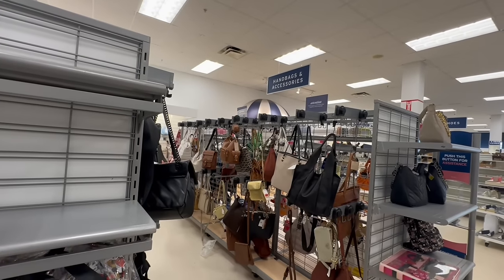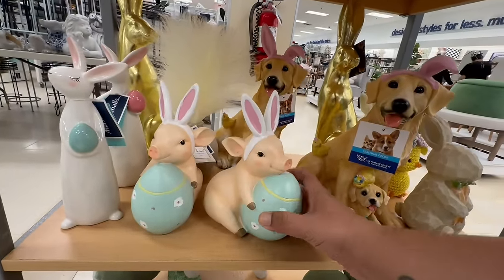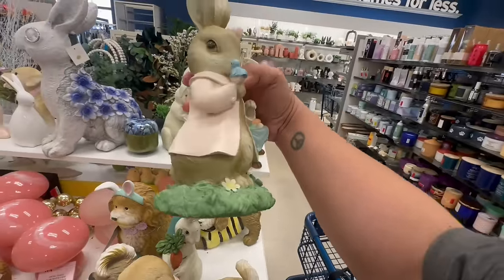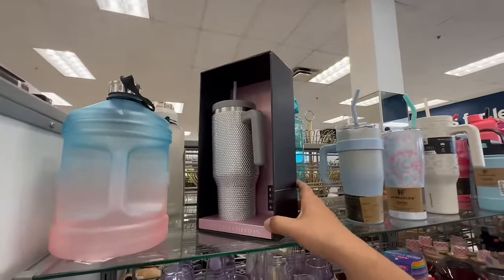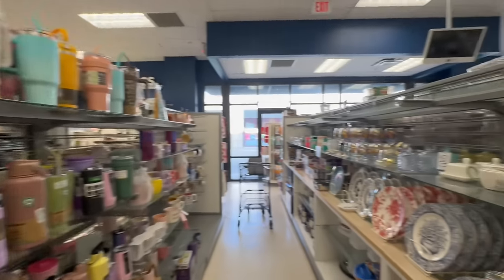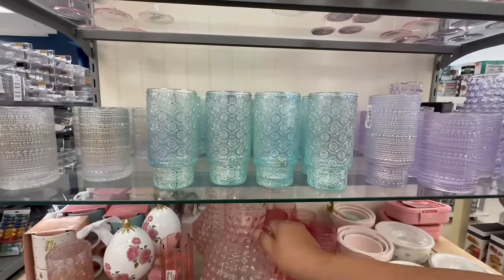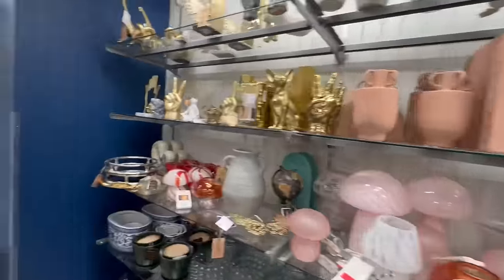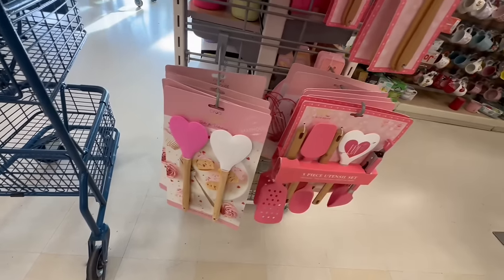Marshalls 🛍️✨ NEW MARSHALLS ARRIVALS 🚨🔥 Easter 2024 🐣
SWAY F.

888
808